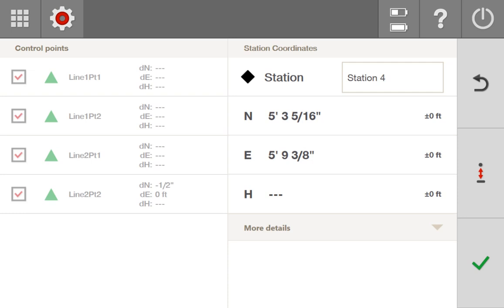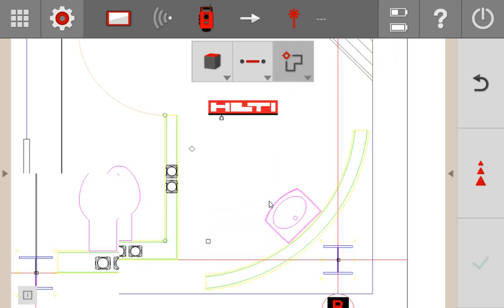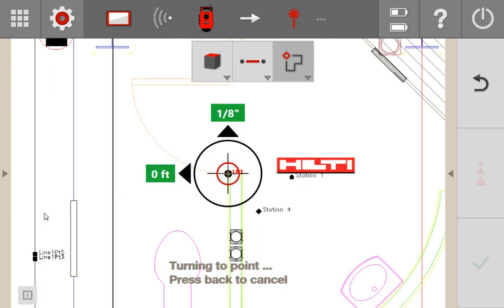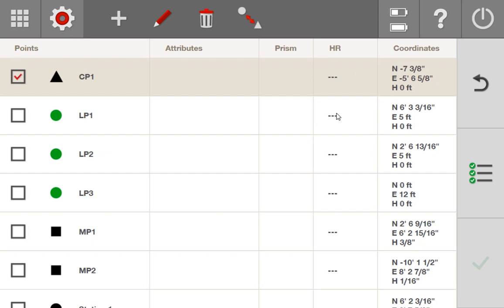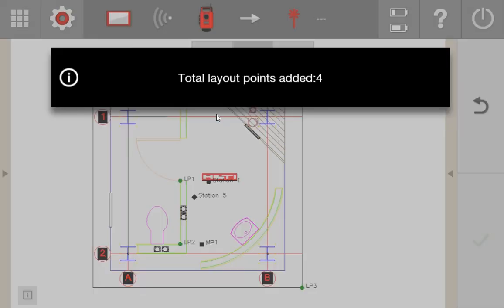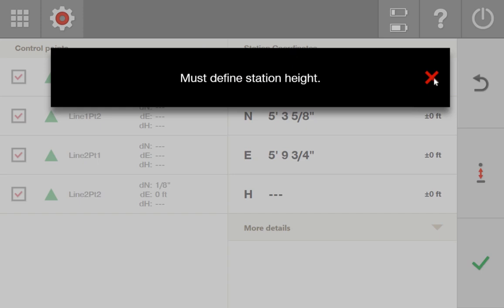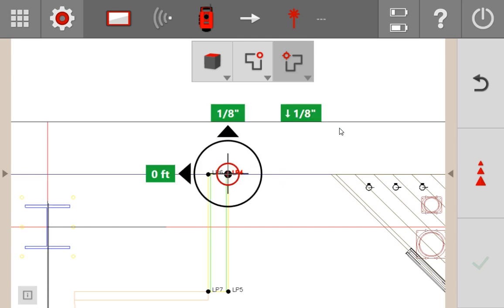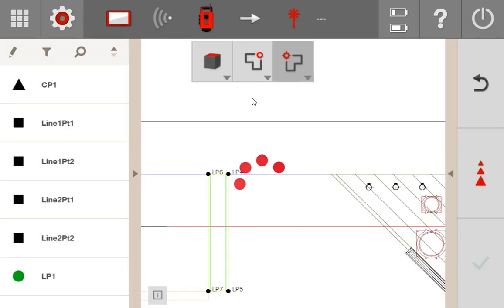Hilti PLC 400 Tutorial - APPLICATION - How to use your Laser for 2D layout with the PLC 400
This can seem complicated at first, so here is a quick guide!

Time Stamps:
0. 0:00 Beginning
1.0  0:26 Using the laser when "heights" are turned off
1.1 1:08 Turning the tool to a benchmark location to layout your point
1.2 2:20 Recap of layout with laser with heights off
2.0 2:40 Using the laser when "heights" are turned on
2.1 2:54 Reviewing height coordinates on your point list
2.2 3:56 Making new points for layout - reviewing their coordinates
2.3 5:51 Setting your "station height" in stationing - setting your 0 BM height
2.4 5:45 Laying out your points with the laser and heights turned on
2.5 6:18 Warning of laying out other points with different height values
2.6 6:38 Switching your "0 Height" location to switch layout location